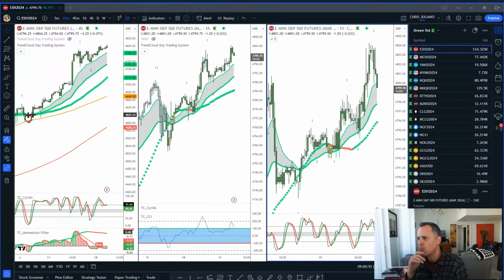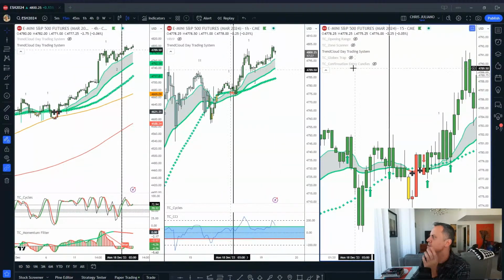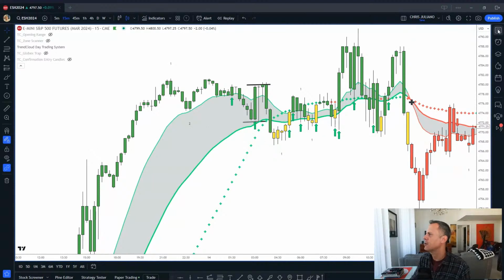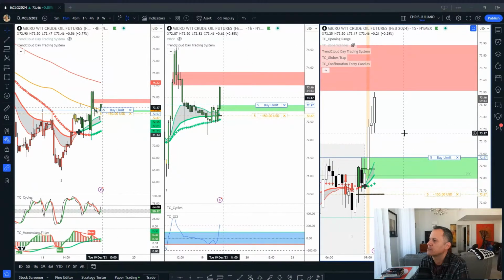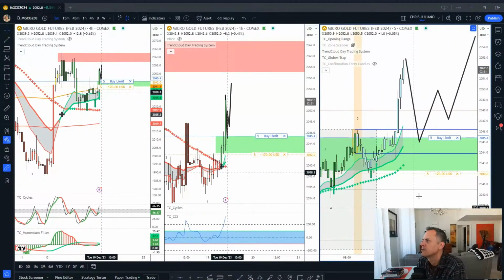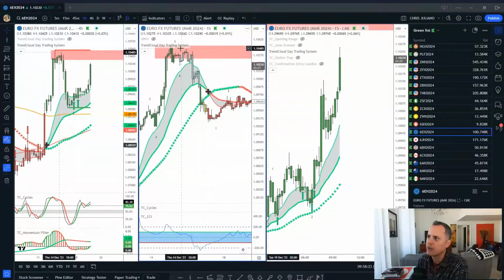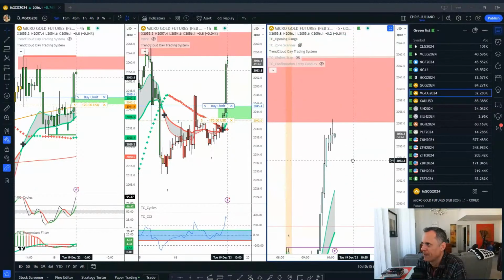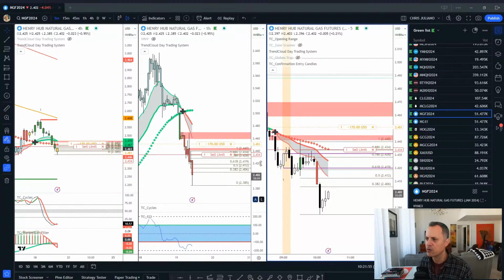Setups on GOLD, and Natural Gas. Entry, Exits, and Targets.